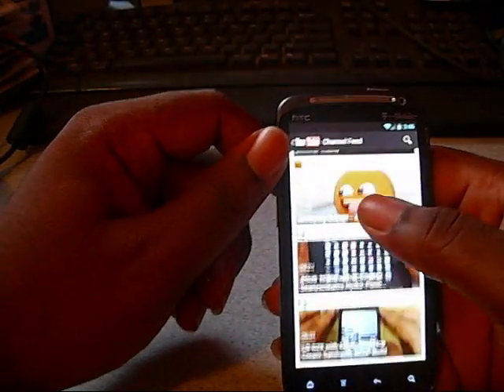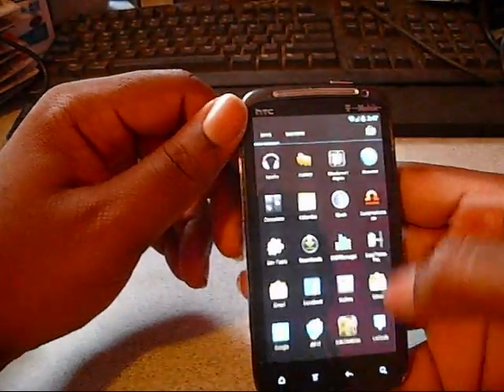Review: Jellybean Htc Sensation CM10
SORRY ABOUT THE SOUND QUALITY This is a follow up video of the screen cast video i uploaded of the jelly bean rom for the sensation. just getting a little more in depth.